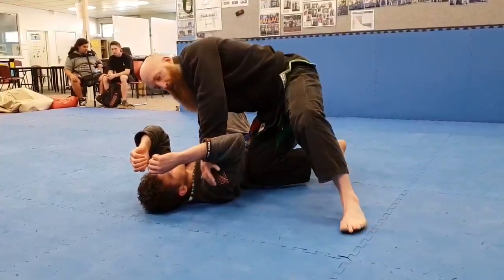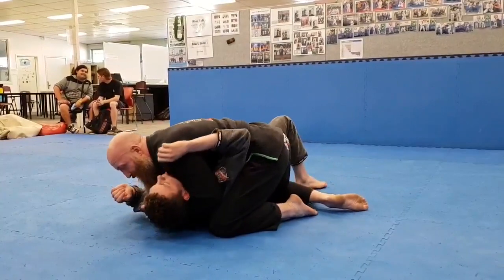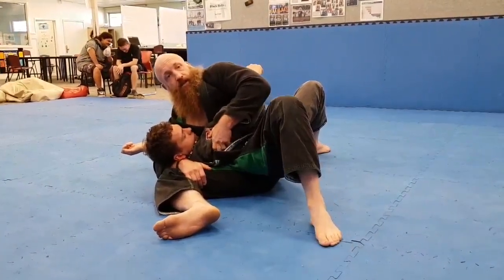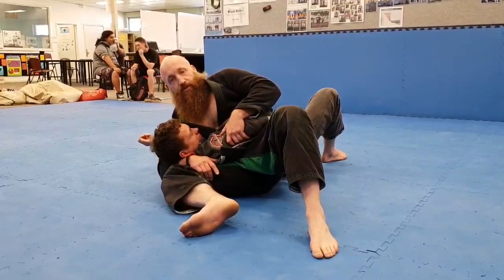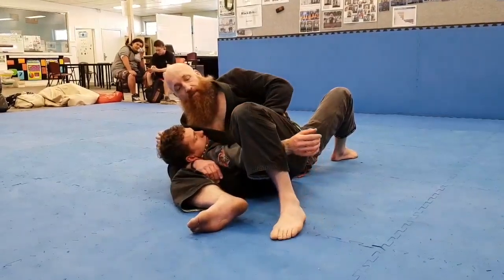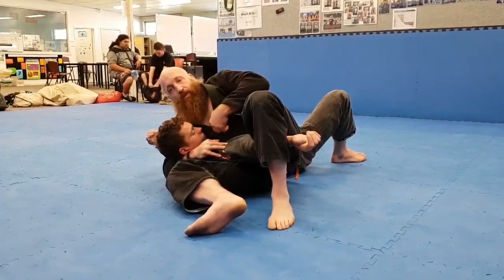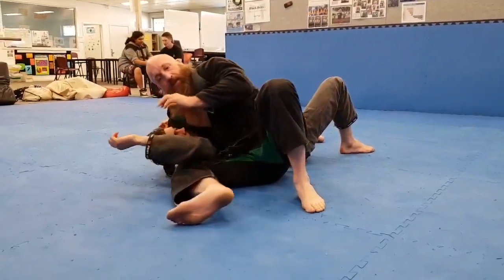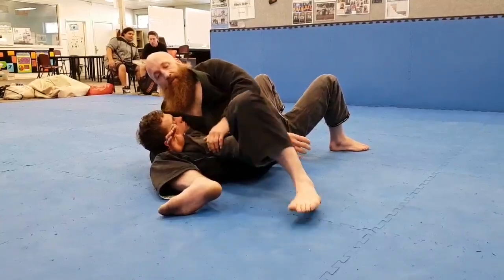Arm lock from scarf hold